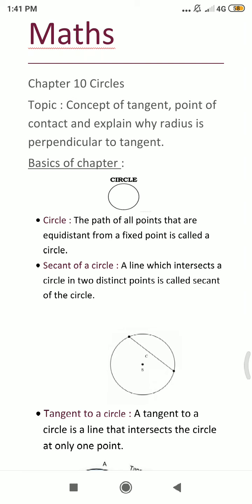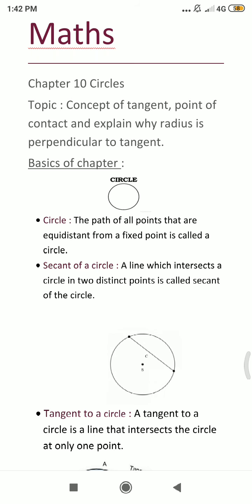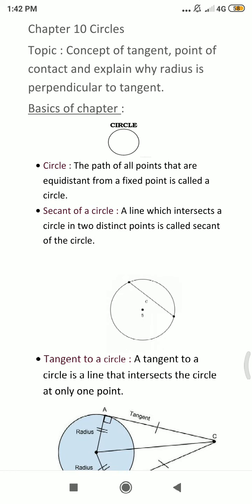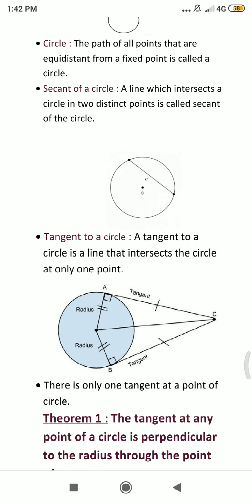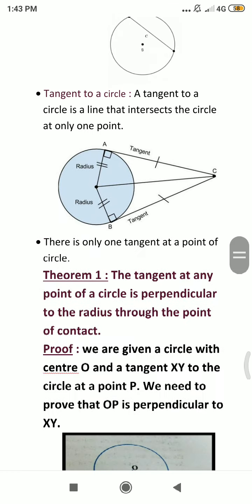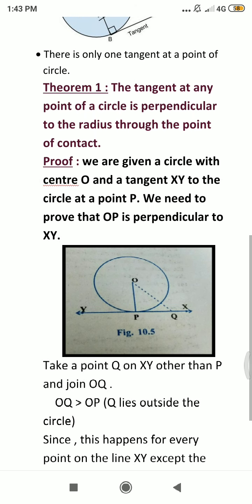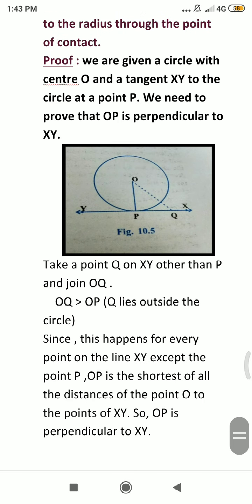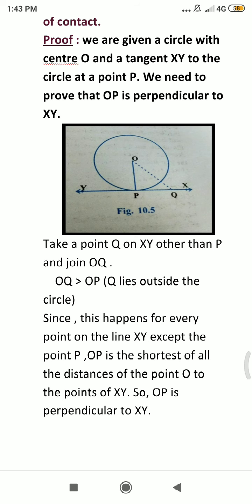Circles | theorem 1- tangent perpendicular to the radius / basics of the chapter circle/ class 10,9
Theorem 1| circles | short way | important board ques| basics |
Hey ,
 We r here to help you out in your maths problems. It's very easy nd scoring detail of theorem 1 of chapter circle in your board exams as it always turns out to be one of the most appearing questions among long ones.